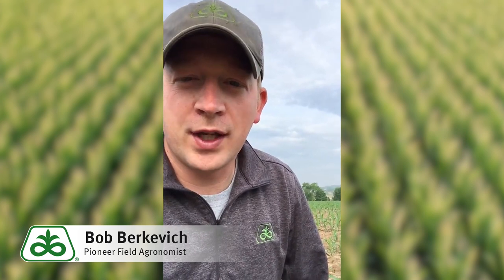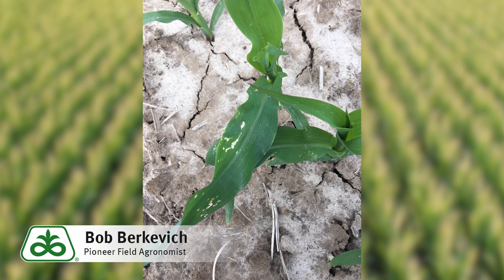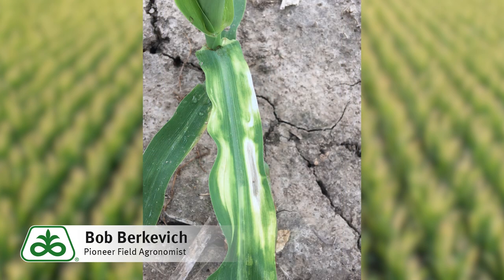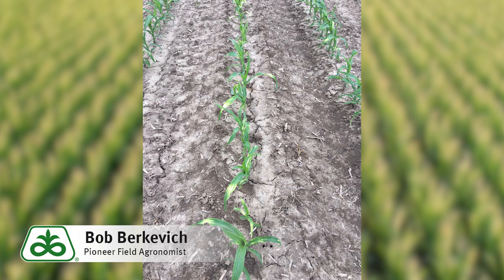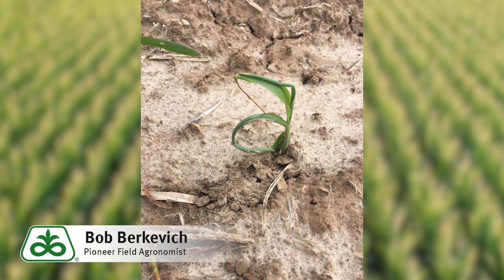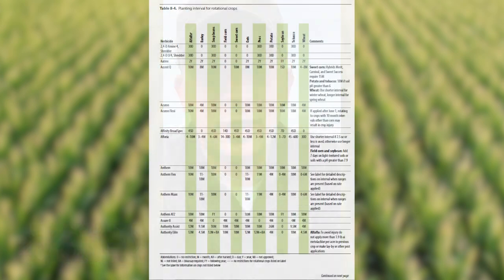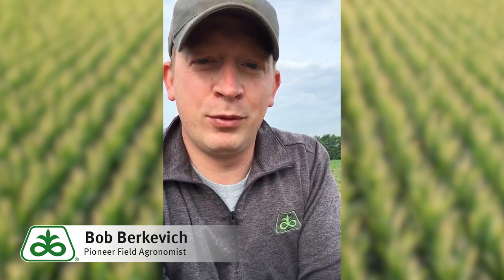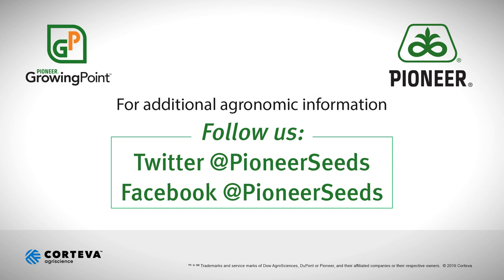Herbicide Application Crop Response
Pioneer Field Agronomist Bob Berkevich looks at how crops respond to herbicides.